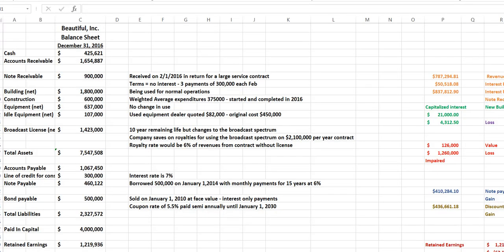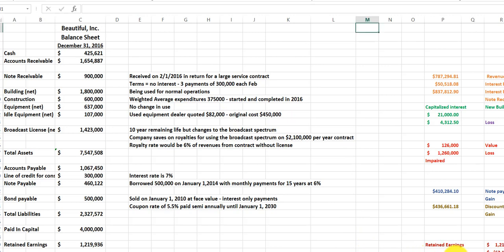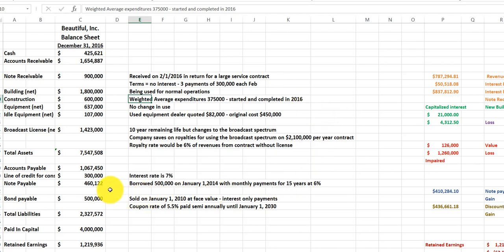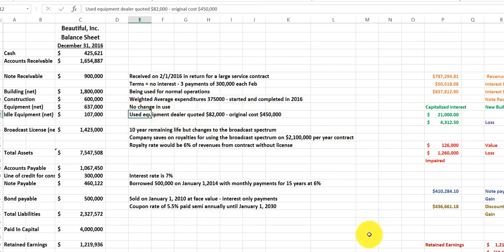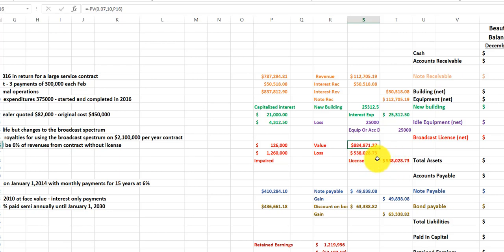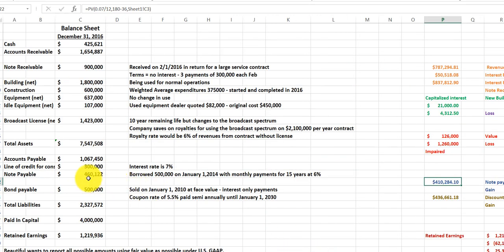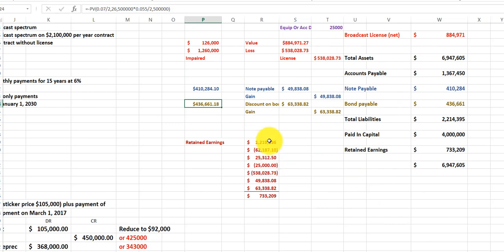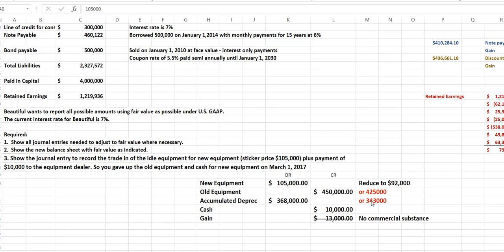Long Term Assets Homework Explanation